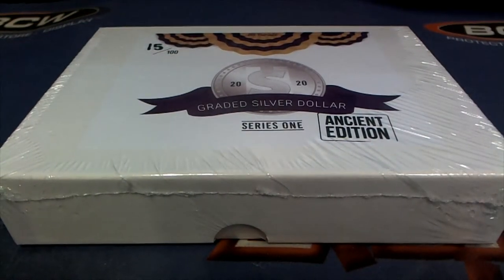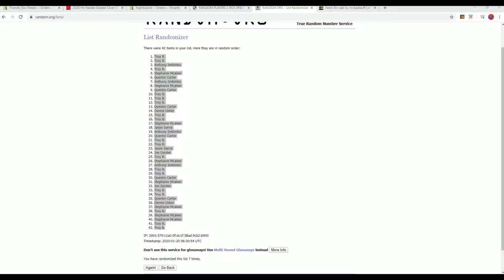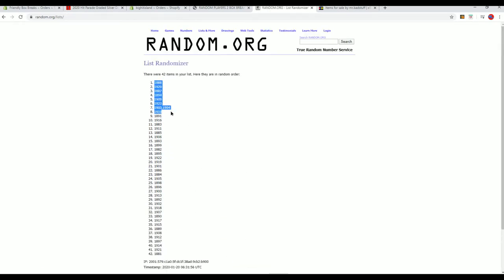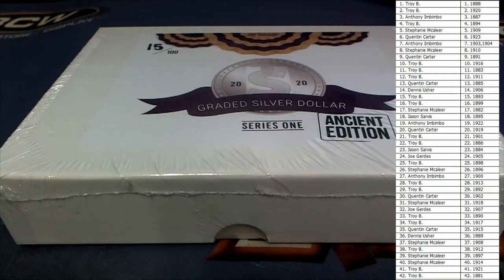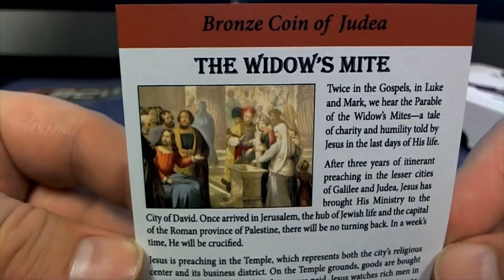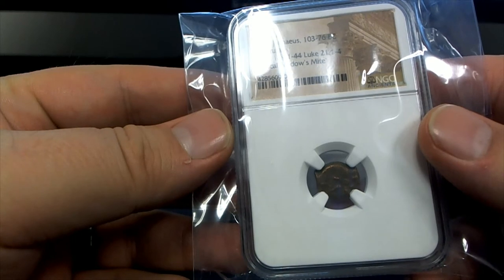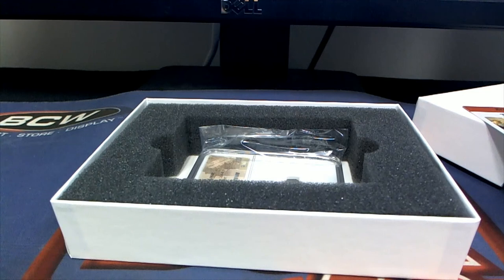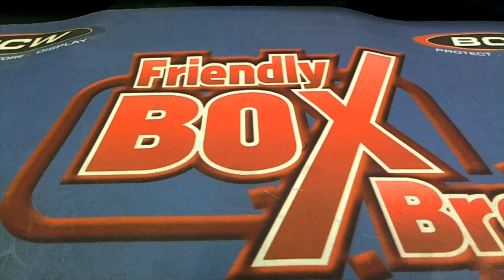2020 Hit Parade Graded Silver Dollar Ancient Edition Graded Coins ID HPANCCOIN104